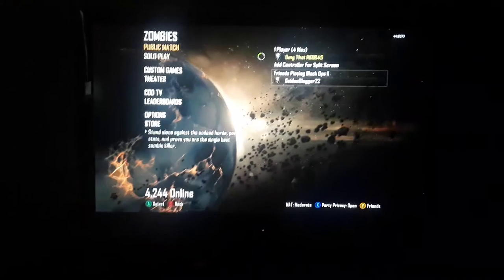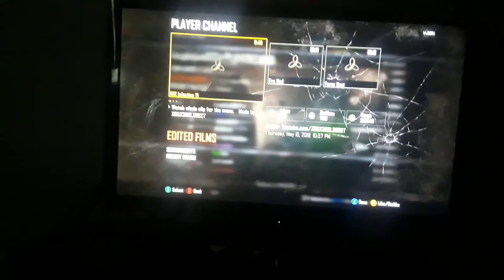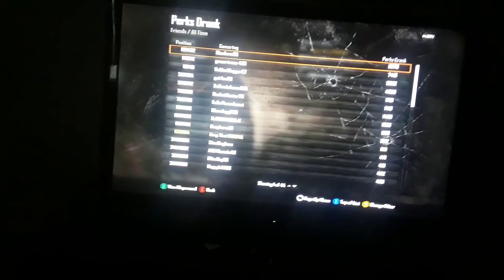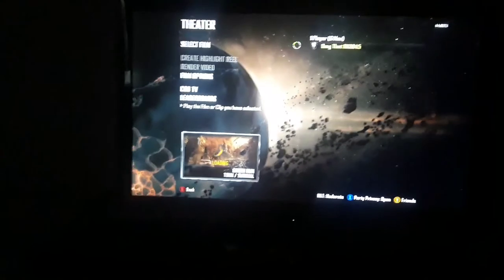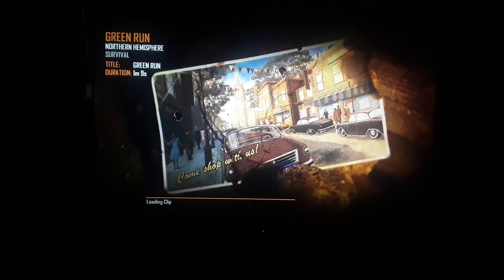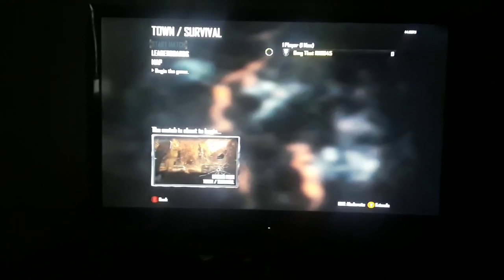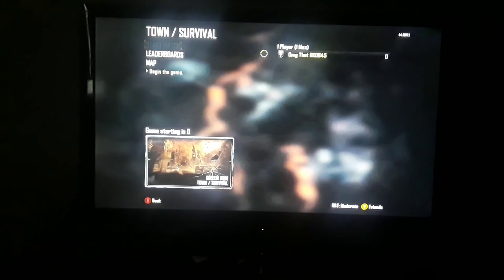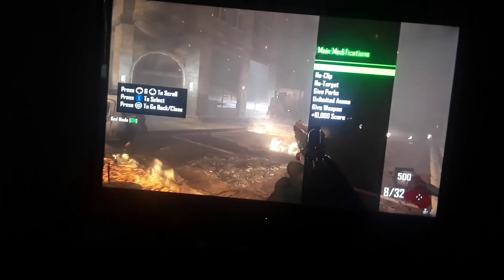How to get Call of duty black ops 2 zombies mods FOR FREE!